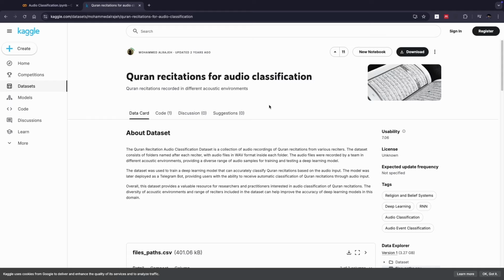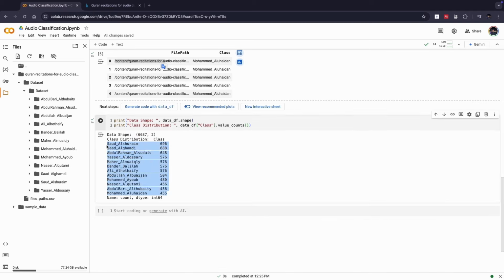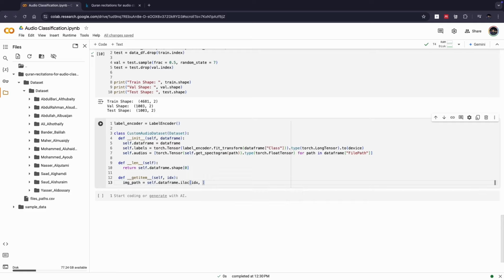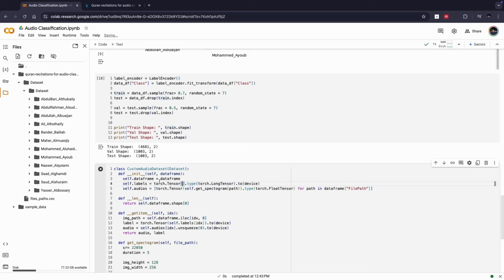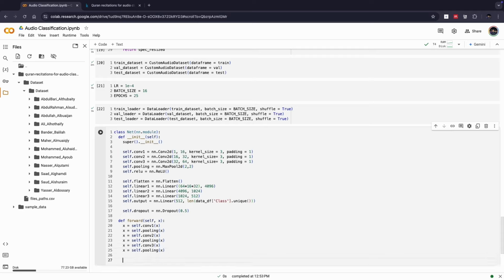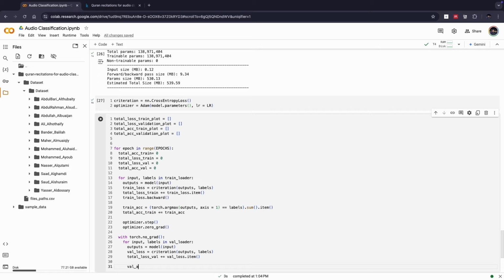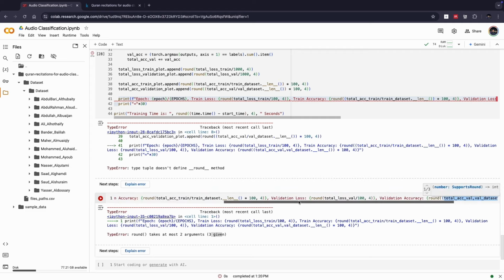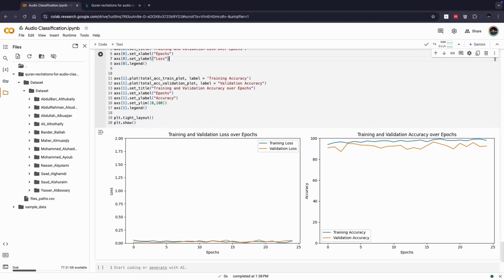PyTorch Tutorial 4 - Audio Classification | Holy Quran Reciter Classification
In this tutorial we are going to build a complete audio classification code with PyTorch for a multi-class dataset for Quran Reciters.

Contents:
00:00 Introduction
02:07 Imports
05:10 Data
09:57 Data Exploration
16:29 Custom Data Class
35:30 Model Building
44:10 Training
01:05:28 Testing
01:08:00 Observations